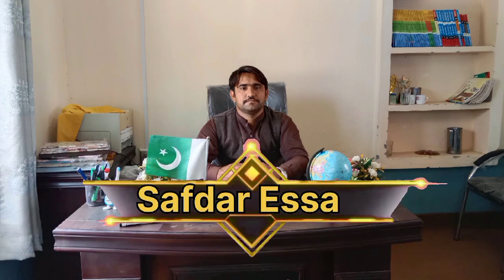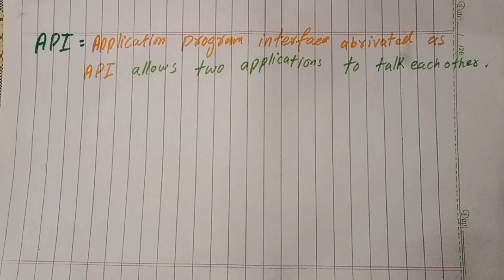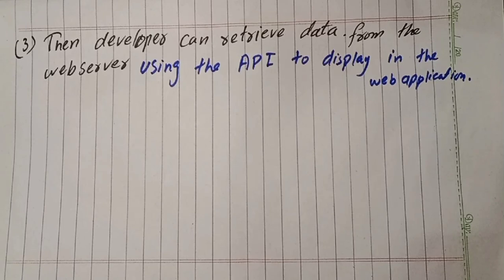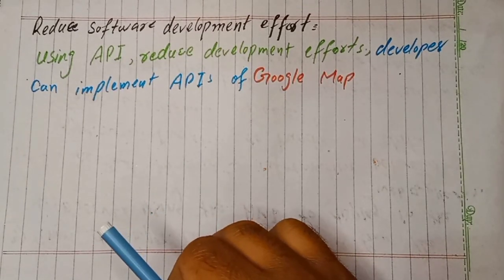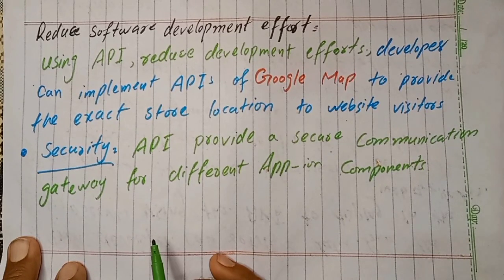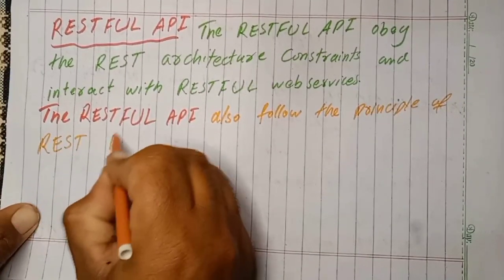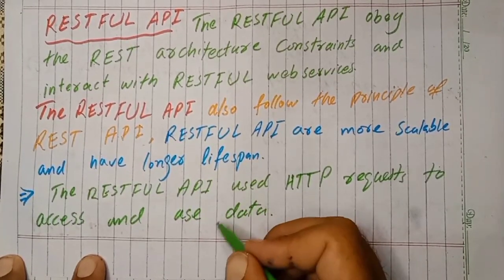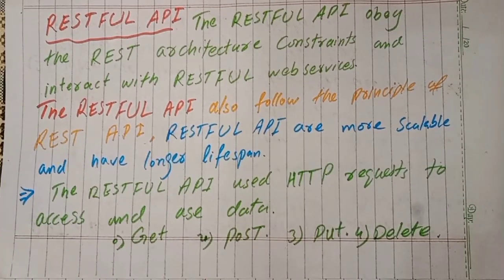What is Application program interface||Use of Api and RESTFUL API@Educationalinfo786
API (Application Programming Interface) is a set of protocols and tools for building software applications that enable different software components to interact with each other. It defines a set of rules for how software components should communicate and exchange data.

REST API (Representational State Transfer Application Programming Interface) is a type of API that uses the HTTP protocol to interact with web-based software systems. REST APIs are designed to be lightweight, scalable, and flexible, making them ideal for use in web-based applications. REST APIs use HTTP methods such as GET, POST, PUT, and DELETE to interact with resources over the internet.

RESTful API is a type of REST API that adheres to the principles of Representational State Transfer (REST). It is a stateless API that uses standard HTTP methods to interact with resources. RESTful APIs use a uniform interface to interact with resources, making them easy to use and understand. RESTful APIs are scalable, flexible, and can be easily integrated into different software applications.